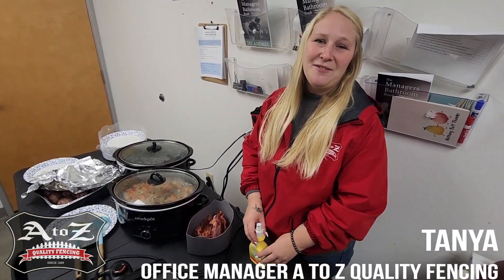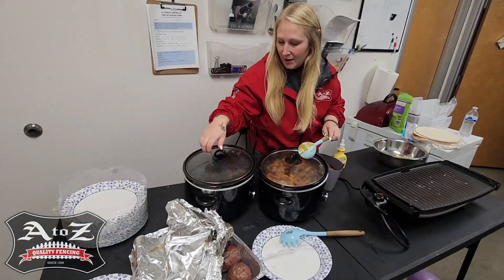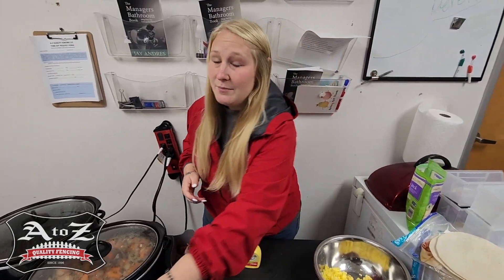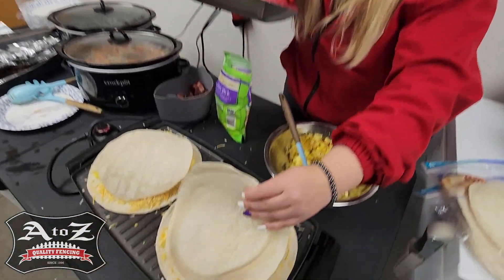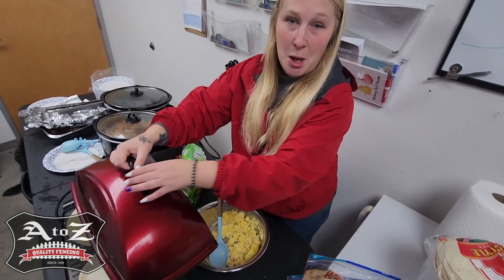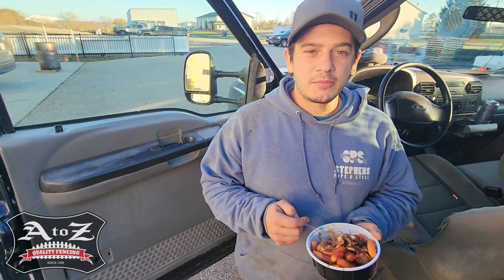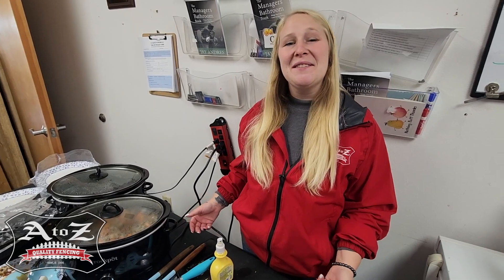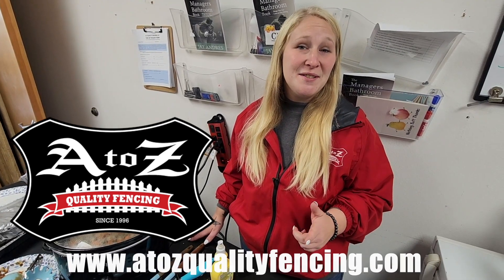One Of The Perks of Being Apart of Our Team -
Providing meals for our teammates is one of the many ways we enable them to perform at their best. Today, our Office Manager Tanya helped make breakfast tortillas, and beef stew to keep them warm in the cooler temps. A delicious, home-cooked meal for breakfast and lunch makes those Monday's, a little easier :)